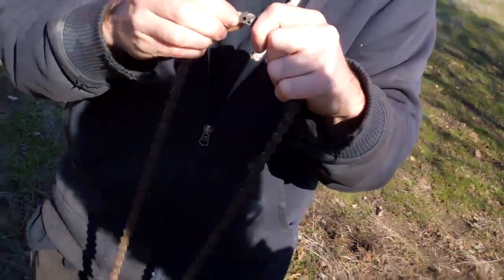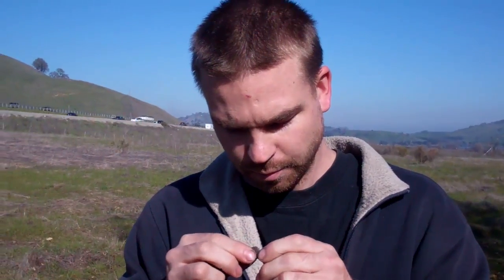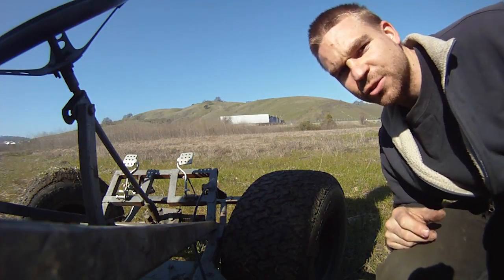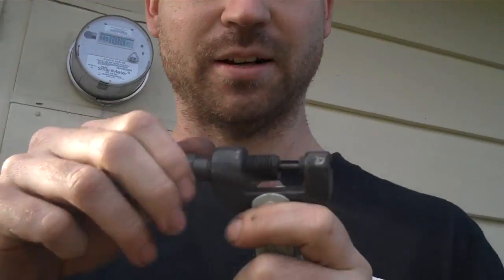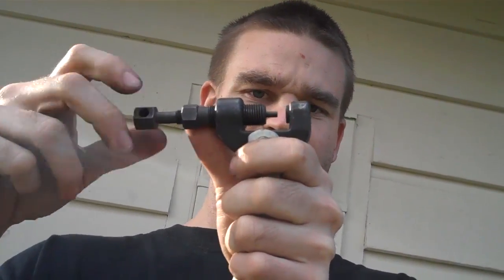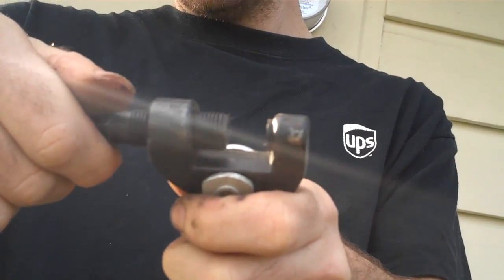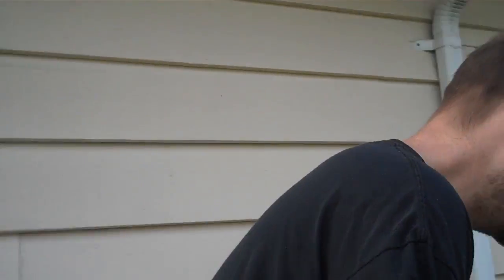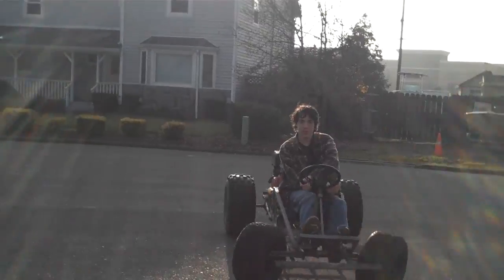[227] Cart Is fixed, breaks, gets fixed again - 2011-01-27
Today I got a gopro hero hd and my other flip broke, there is alot of things breaking lately.